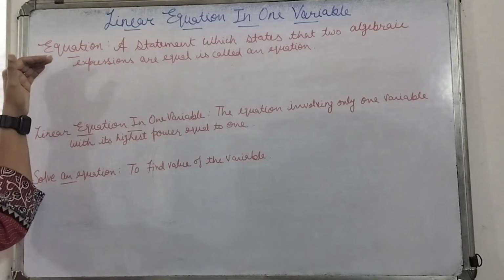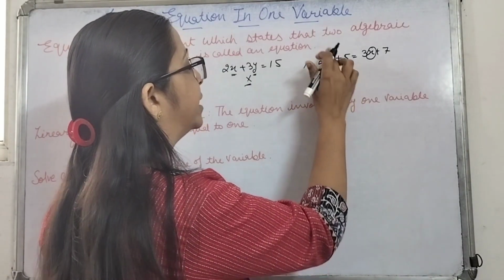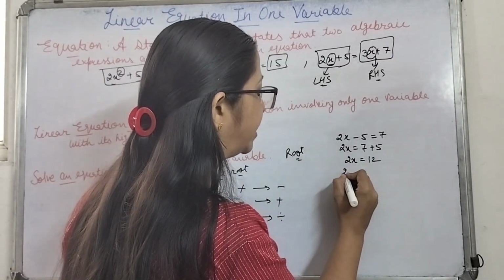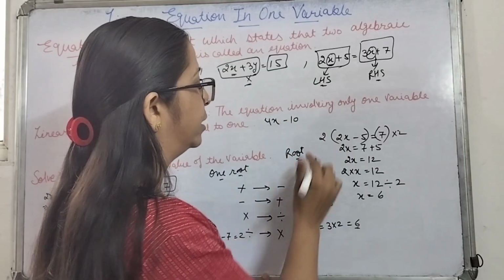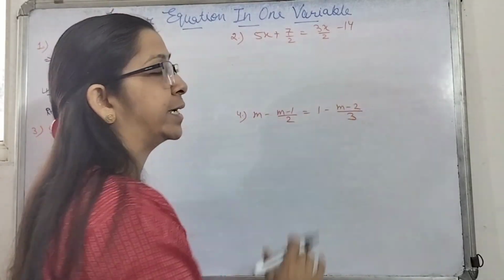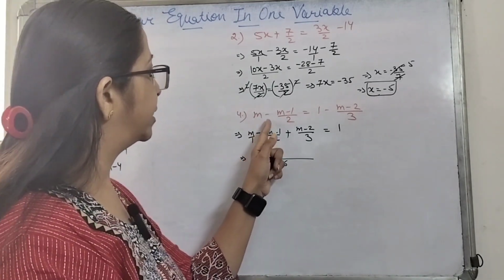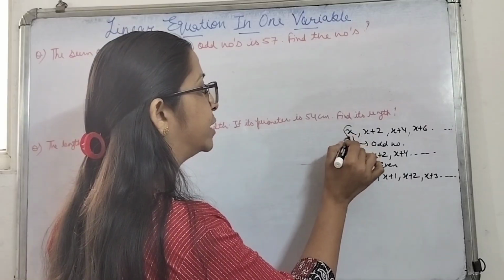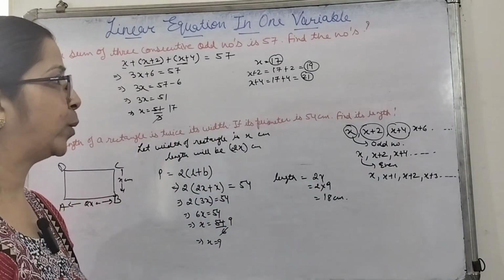Linear Equations In One Variable l Class 8th l Math l In One Shot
hello, this video contains detailed explanation about Linear Equations In One Variable. This video includes What is linear equations in one variable and how to solve it and word problems related to it.

Linear Equations In One Variable l Class 8th Math In One Shot